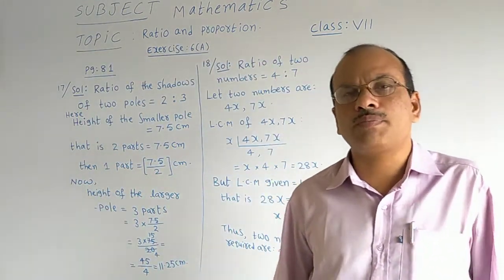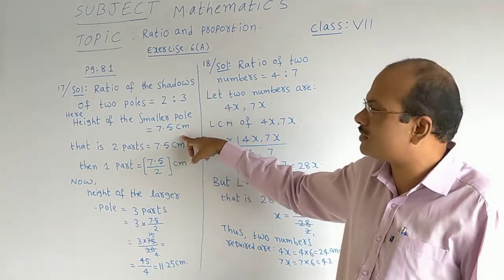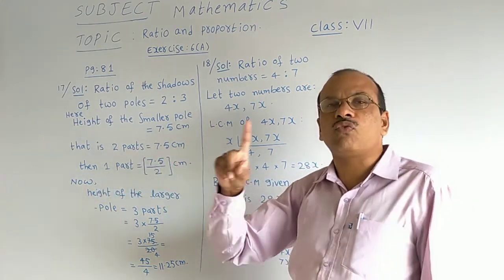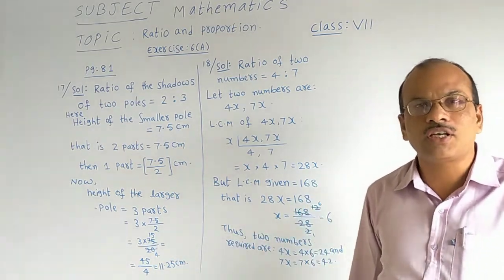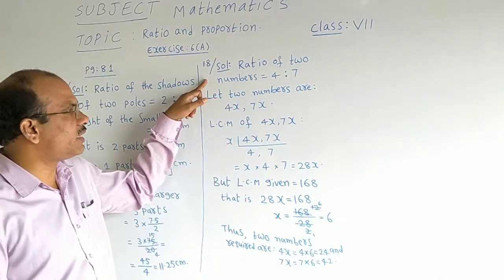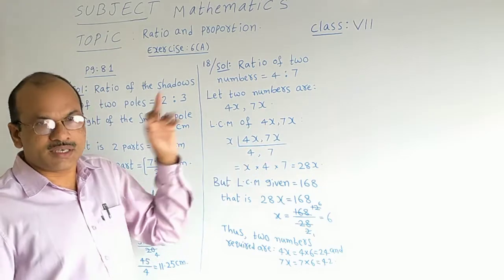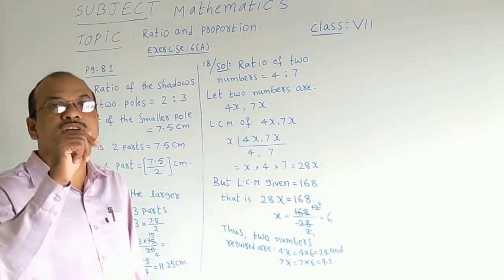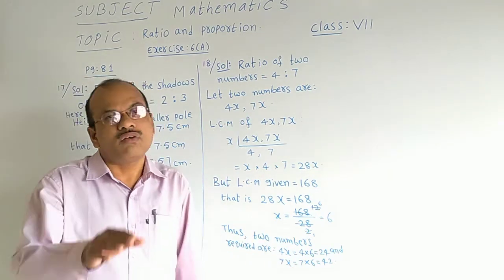Class 7 Mathematics ( ICSE),Ratio and Proportion, Exercise 6 A.